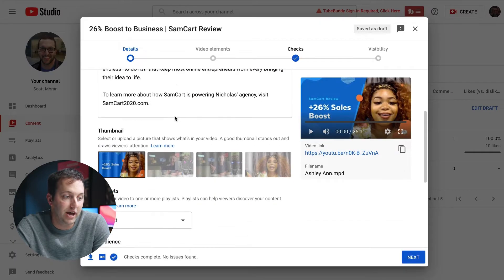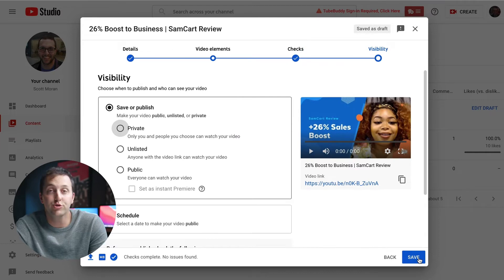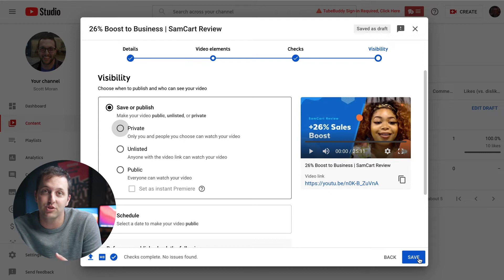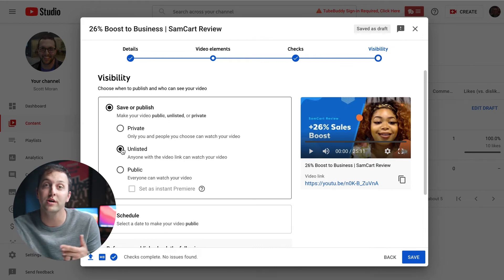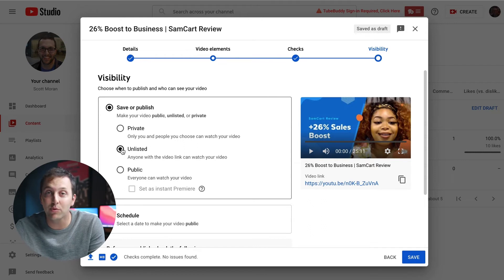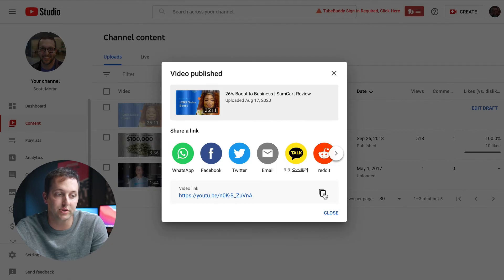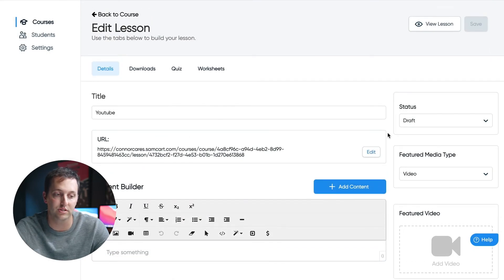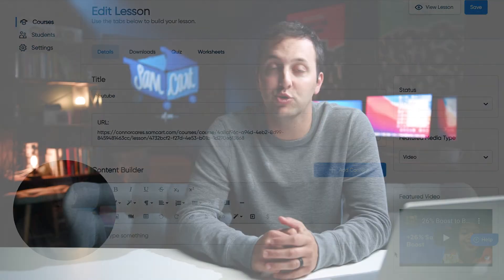Privacy Settings For YouTube | SamCart Courses™